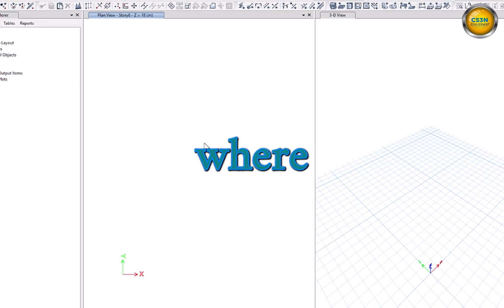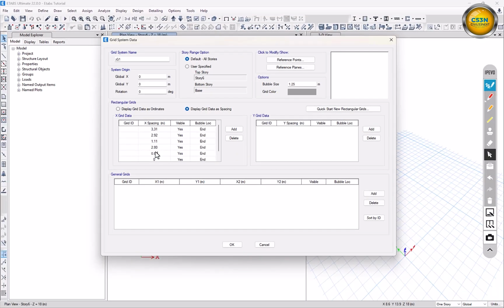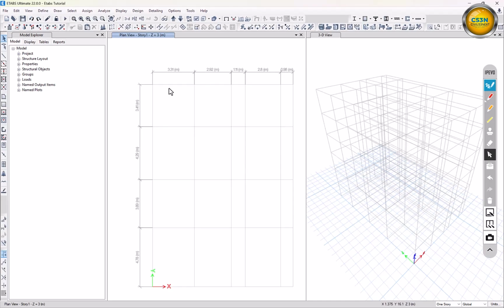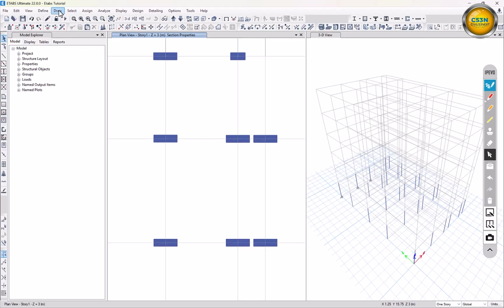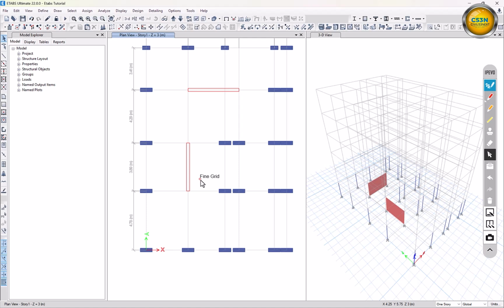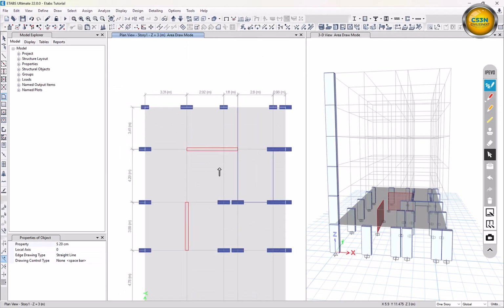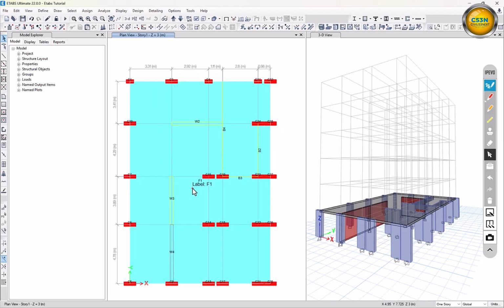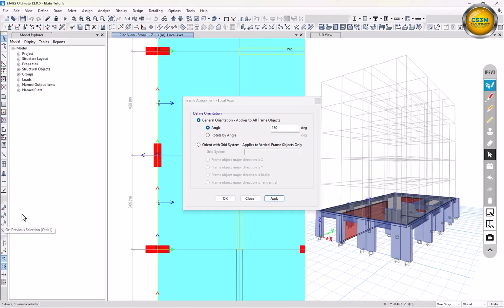Drawing Your First Model in ETABS | ETABS Tutorial for Beginners | Episode C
Welcome back to my ETABS tutorial series! In this video, we’re diving into the crucial first step of structural design: drawing your model. Whether you're a complete beginner or looking to refine your skills, I’ll guide you through the process with easy-to-follow steps. From setting up your grids to placing your first elements, you’ll learn how to bring your structural design to life in ETABS.